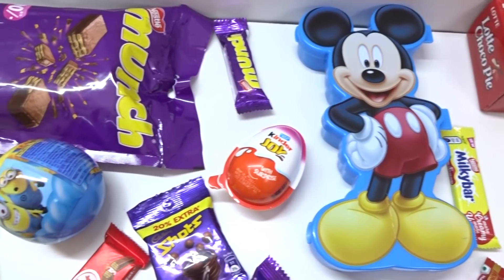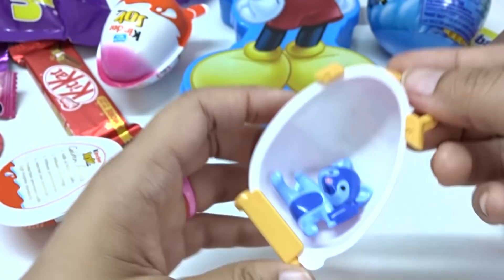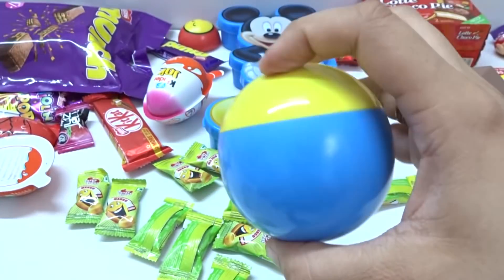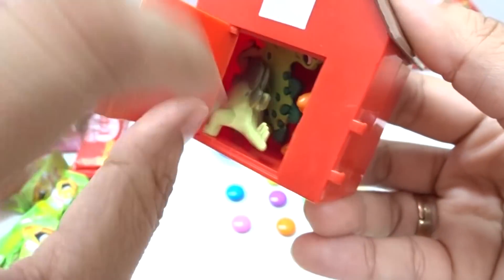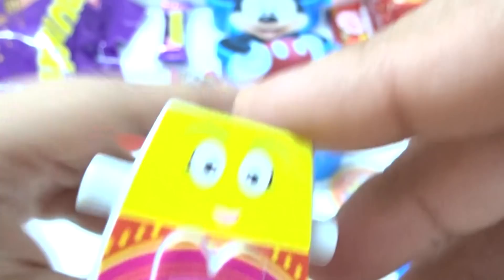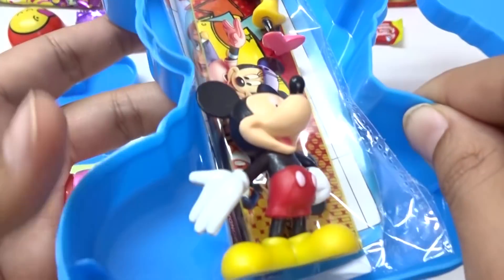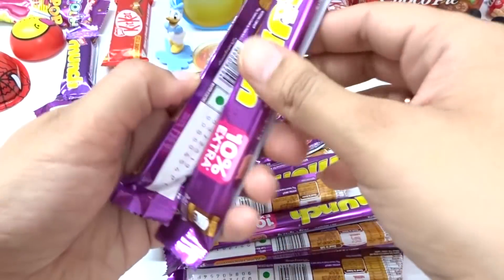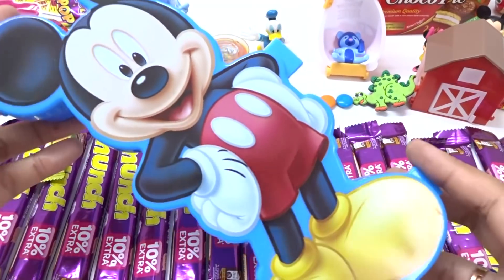Lots Of New Candies Chocolates And Surprise Toys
Hi Kids ! Today We Have Lots Of New Candies Chocolates And Surprise Toys.